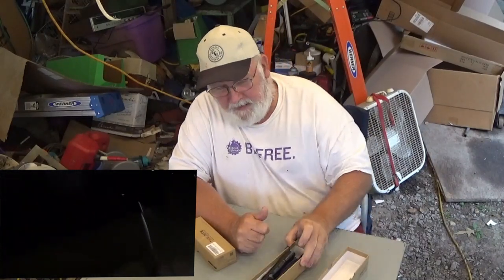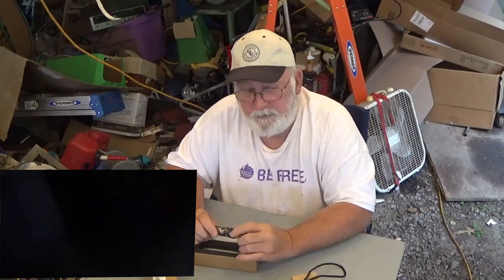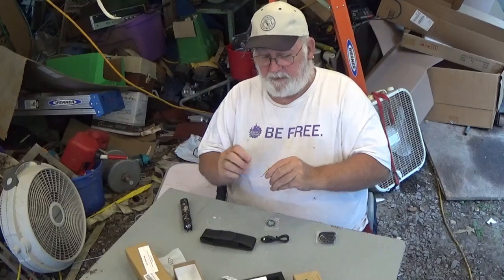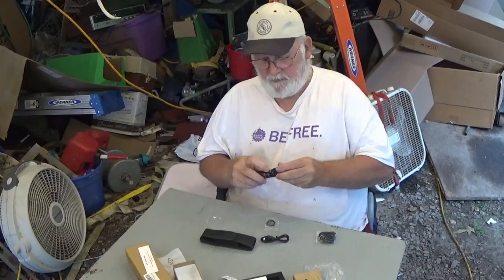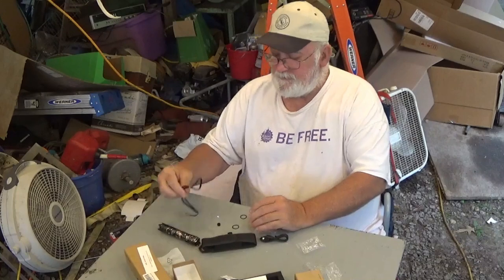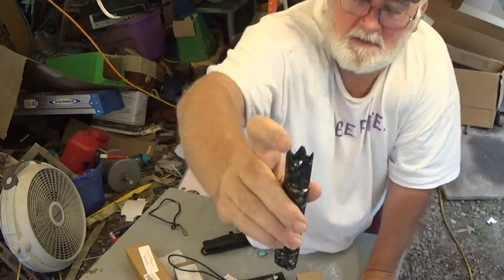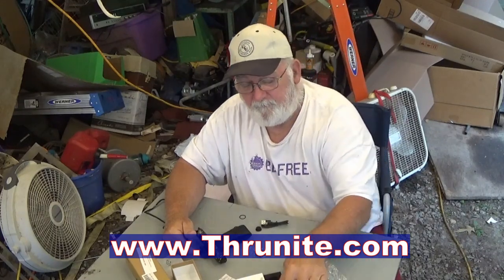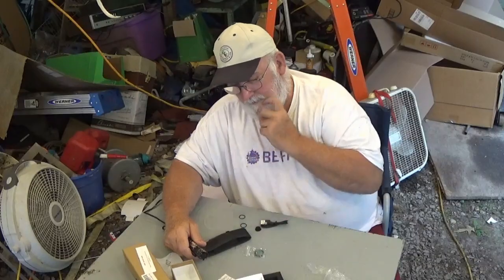PawPaw Reviews the Thrunite BSS V4 Flashlight in Camouflage